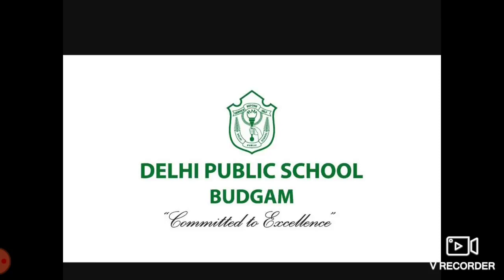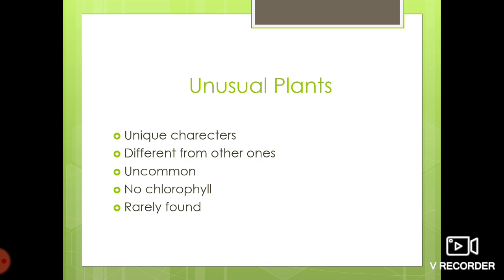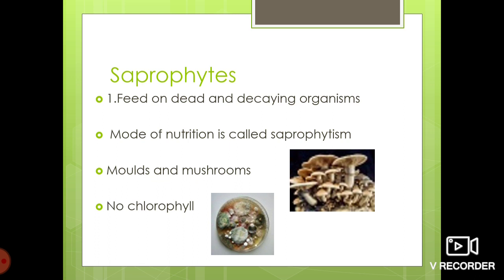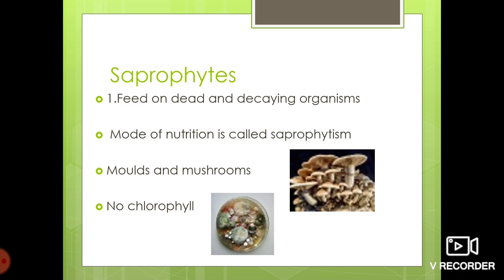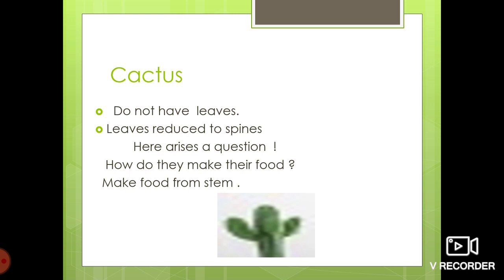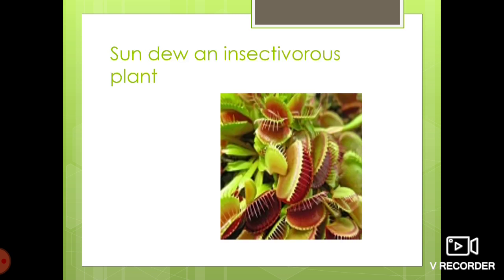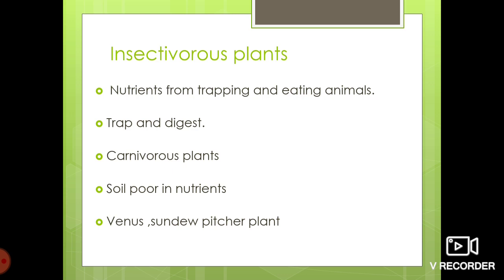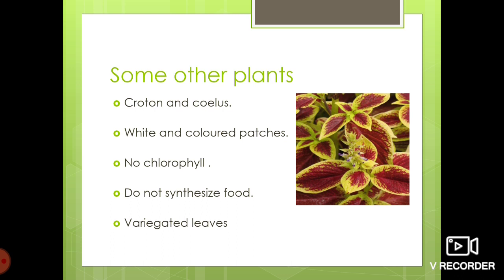Class 4th: Science: Unusual Plants